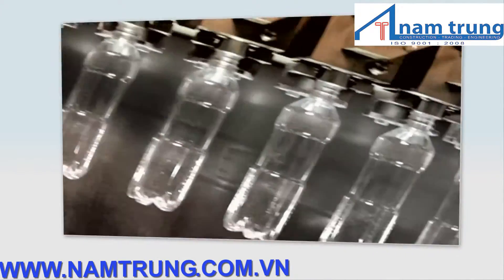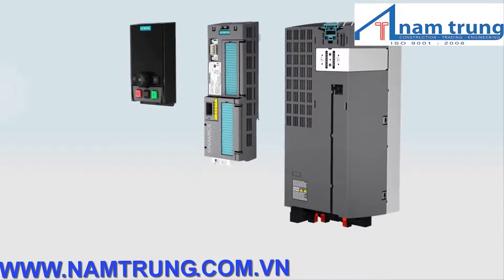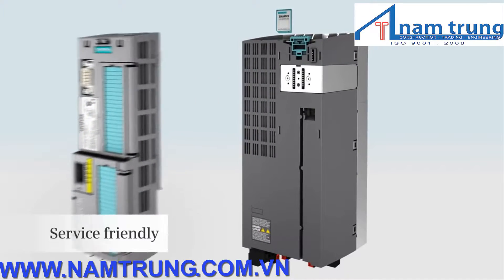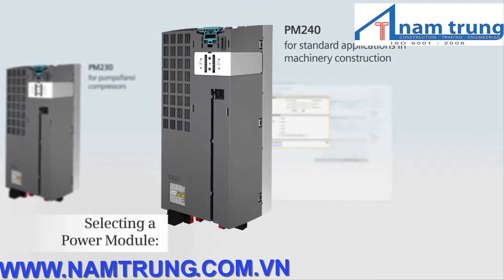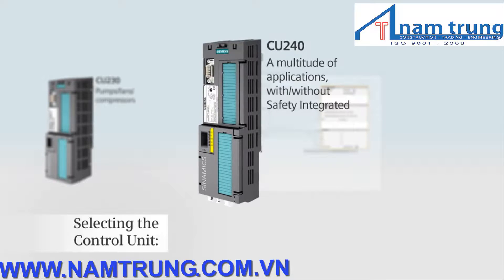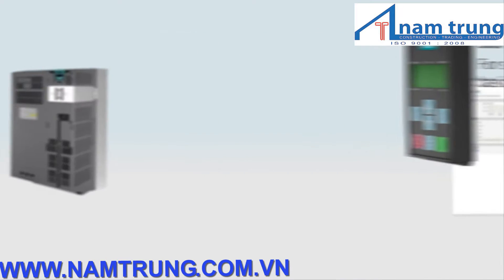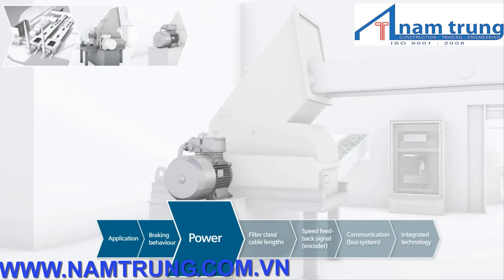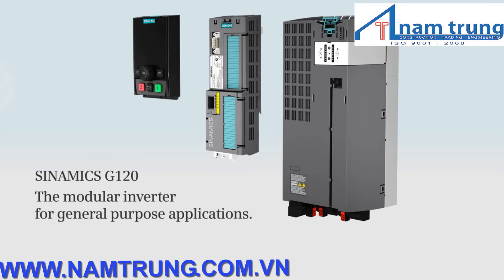GIỚI THIỆU BIẾN TẦN SIEMENS G120 (SINAMICS) - BIẾN TẦN MODUN - CHẤT LƯỢNG CAO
BIẾN TẦN SIEMENS G120 (SINAMICS) có thiết kế modun rất tiện sử dụng, là dòng cao cấp có chất lượng vượt trội, nhiều tính năng ưu việt, rất bền. Nếu bạn có như cầu cần một loại biến tần chất lượng tốt nhất mà giá cạnh tranh nhất thì BIẾN TẦN SINAMICS G120 (SIEMENS) là sự lựa chọn tối ưu nhất.

Công ty TNHH Nam Trung là ĐẠI LÝ 20 năm của SIEMENS chuyên cung cấp các loại biến tần siemens như V20, G120C, G120, G120D, G150, S110, S120, V90, MM429, MM430, MM440. với chất lượng tốt nhất, giao hàng nhanh nhất, và giá cạnh tranh nhất
ghé để biết thêm thông tin chi tiết.